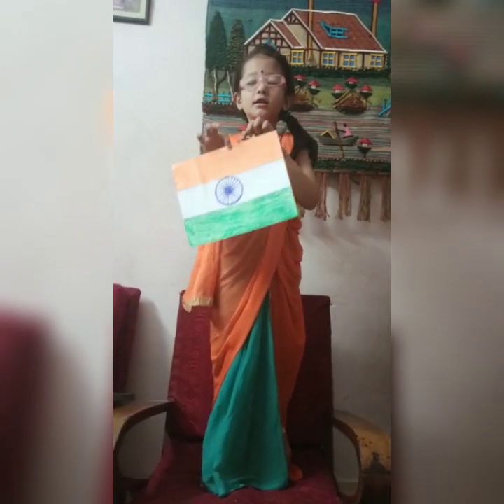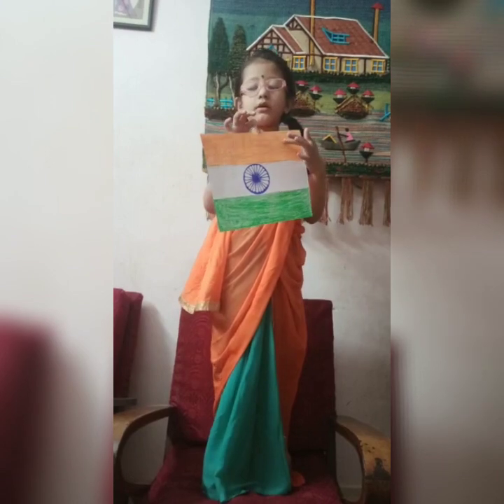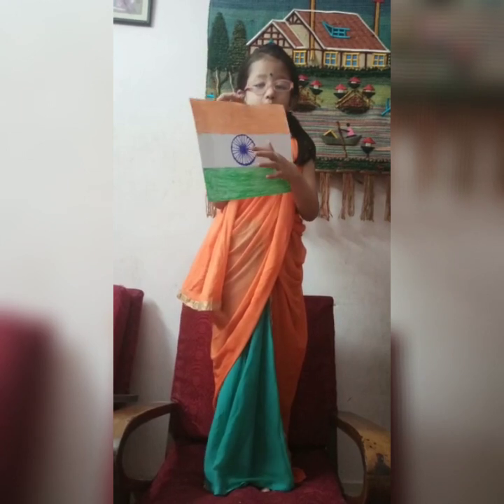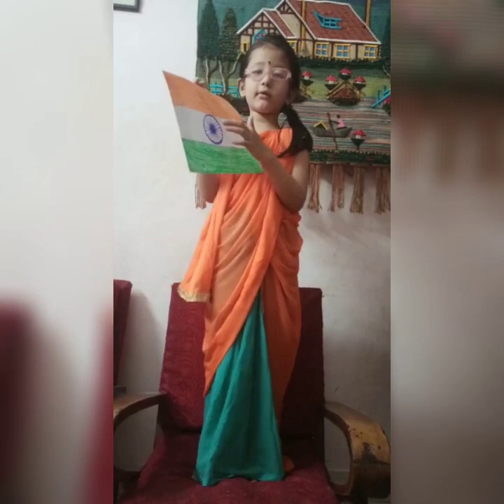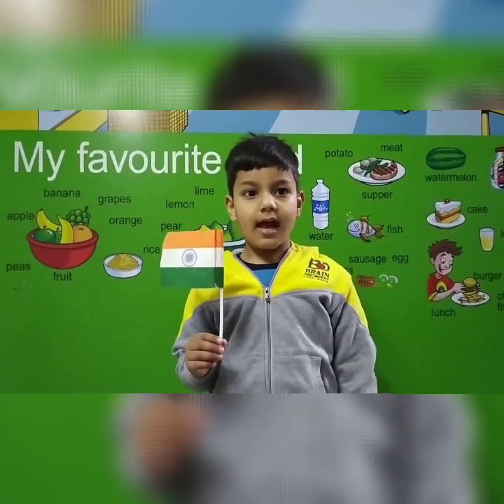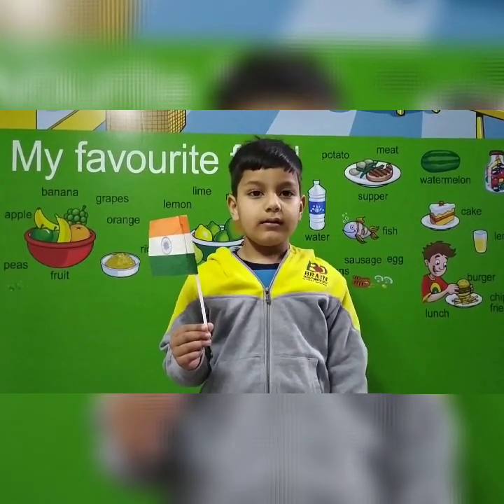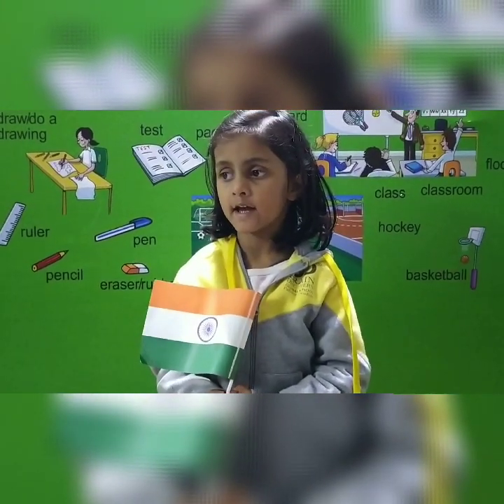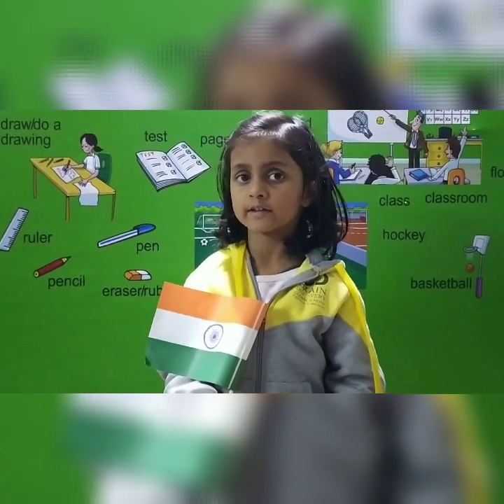Few Lines by Kids on "OUR NATIONAL FLAG" Tiranga | What does the 3 colors of the Indian Flag mean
Do you about our National Flag and its three different colors? In this video preschoolers of our playschool are explaining to you about its meaning.